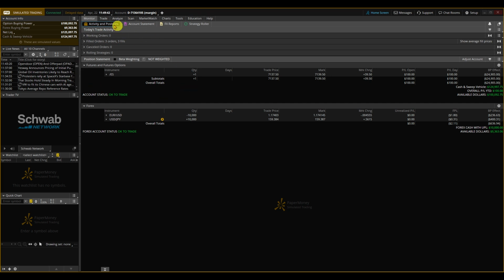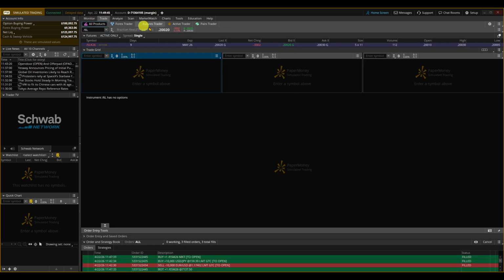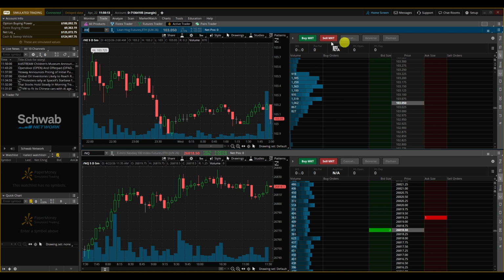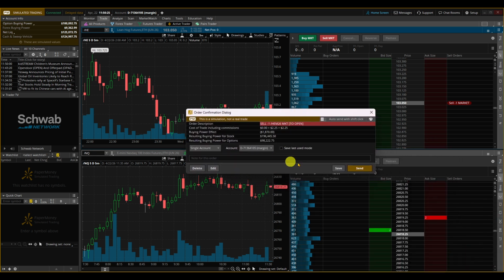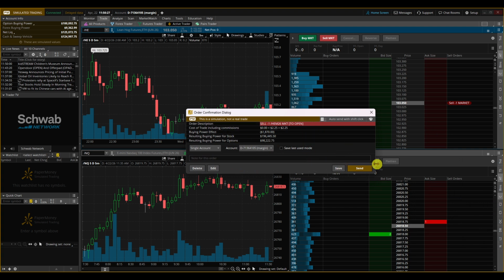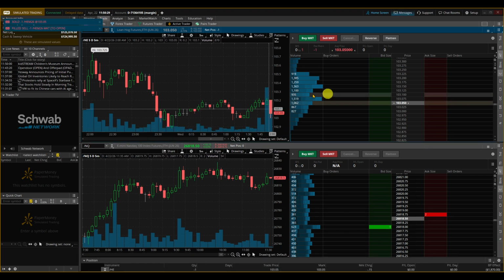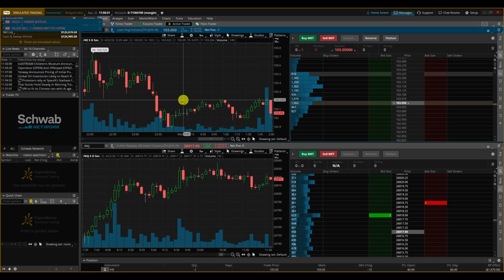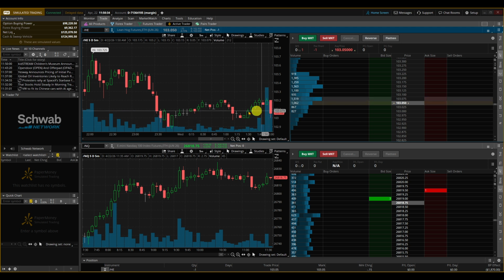How To Set Up Active Trader Thinkorswim (2026) (Best Method)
If you want to learn how to set up Active Trader in Thinkorswim, this guide will show you the best method step by step. The Active Trader tool is used for fast trading, order execution, and real-time market interaction.

In this tutorial, you’ll learn how to set up Active Trader Thinkorswim, how to enable the trading ladder, and how to customize your order entry panel for quicker trades. This is very helpful for traders who want speed and efficiency in the market.

By the end of this video, you’ll be able to set up Active Trader in Thinkorswim and use it confidently for faster trading decisions.